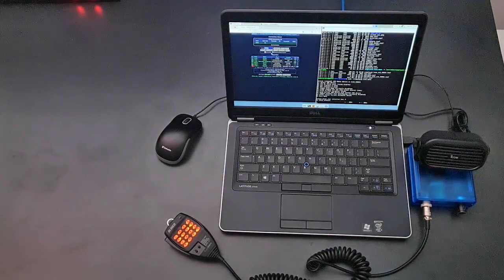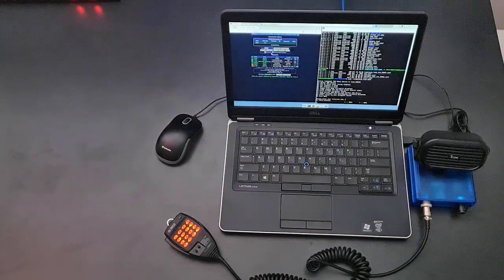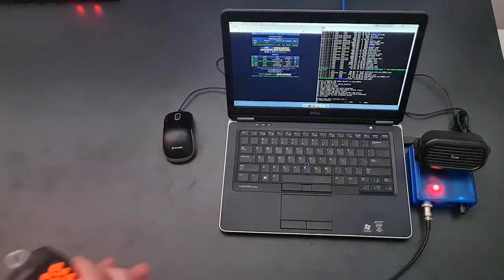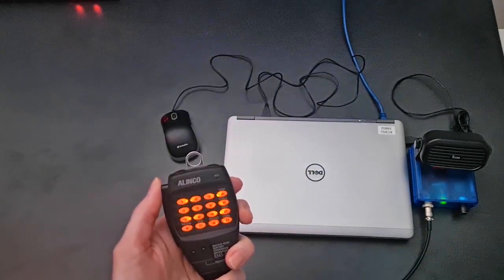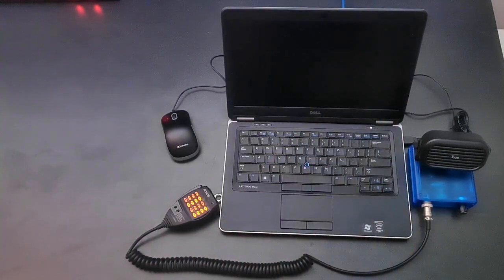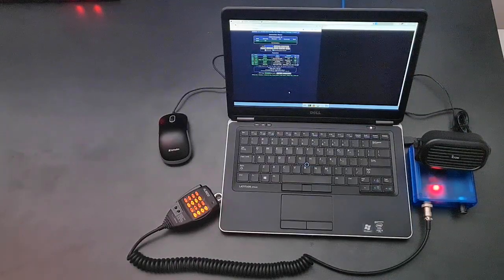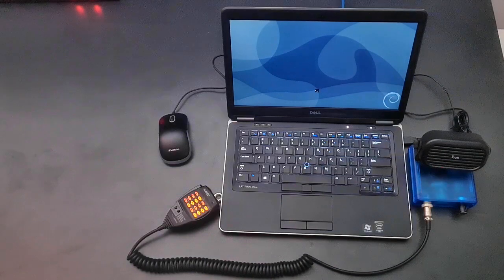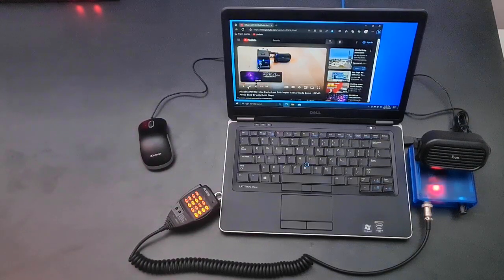AllScan ANR100-LT Radio-Less AllStar Node Demo Dell E7440 Laptop ASL 2.0 Alinco EMS-57 AllStarLink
Demo of an AllScan ANR100-LT Radio-Less AllStar Node using a Dell E7440 Laptop running ASL 2.0, Alinco EMS-57 Mic, Icom SP-35 Speaker

The laptop has both Windows 10 Pro and Debian 10 with ASL 2.0 installed.  The laptop runs ASL just like a RaspberryPi or MicroPC would but with the added advantages of being a fully functional, high-performance yet low-cost (under $100 on ebay) laptop that runs Linux and 1,000's of free programs, and that also has Windows 10 Pro installed in a dual-boot configuration.

Not only are laptop nodes inexpensive and powerful but they are also very portable with hours of battery life and included AC adapter/charger. The ANR100-LT not only gives you higher audio quality than any other AllStar node on the market but is also a powerful PC laptop that can be a great upgrade for all your general PC/laptop needs.